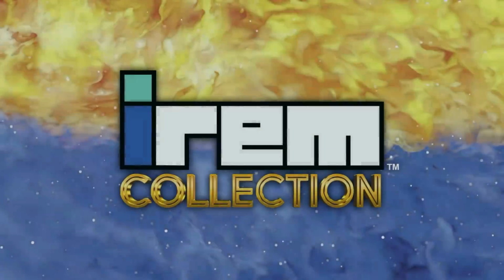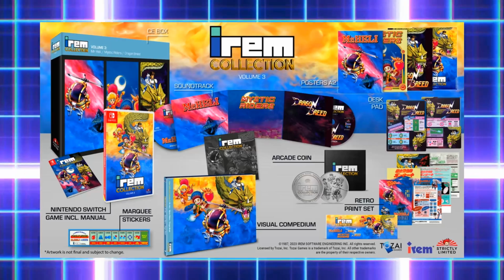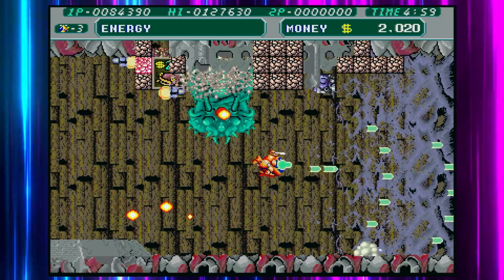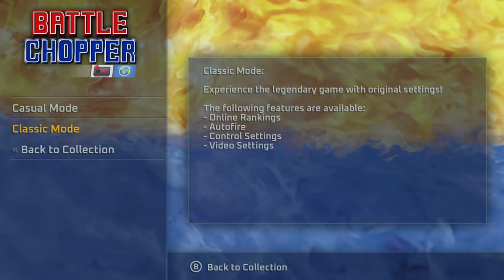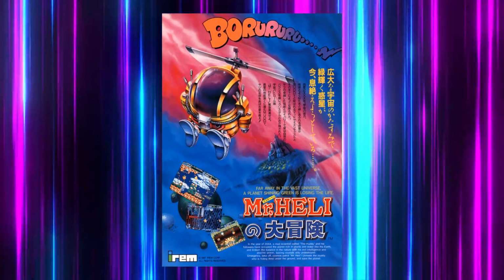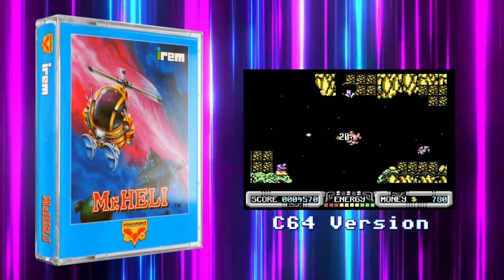Electric Avenue #3 (Irem Collection : Volume 3)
New series covering modern Indie releases . Todays episode features the new Irem Collection : Volume 3 which features 3 arcade releases including Mystic Riders , Mr. Heli and Dragon Breed.

eBay Store